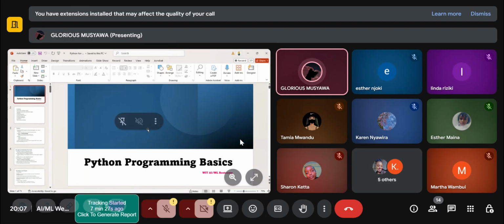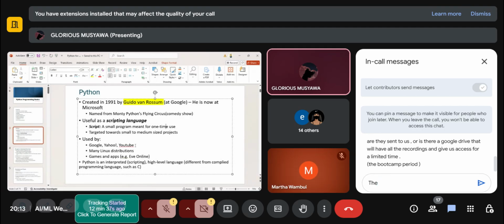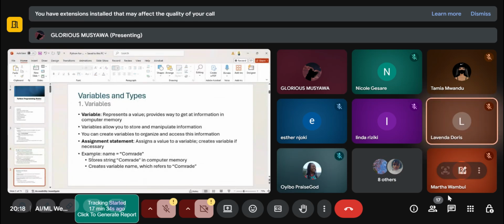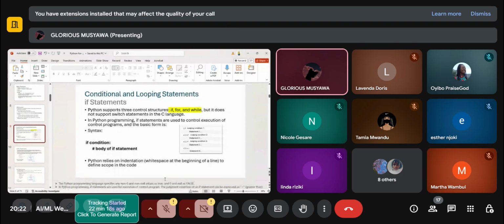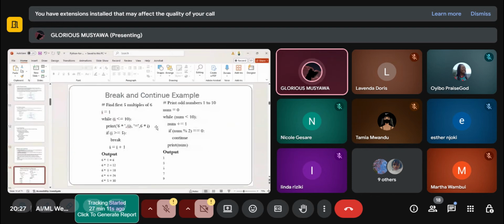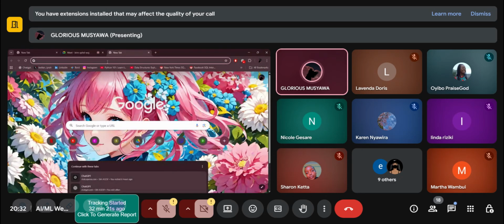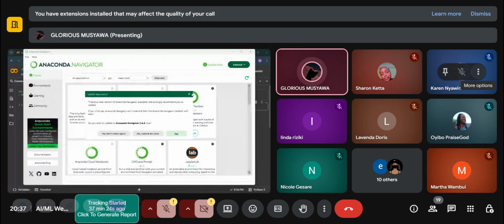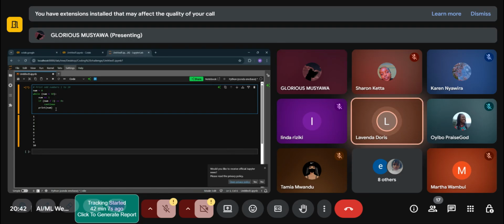Meet – AI ML Week 2 Session 2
AI/ML Course